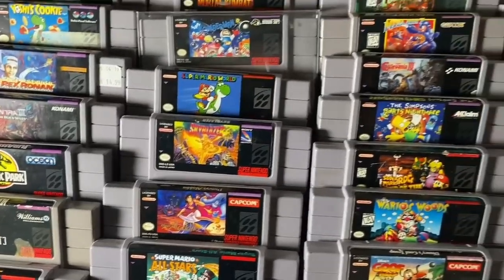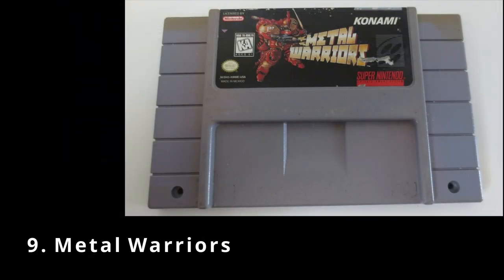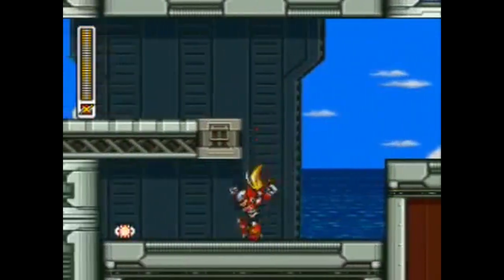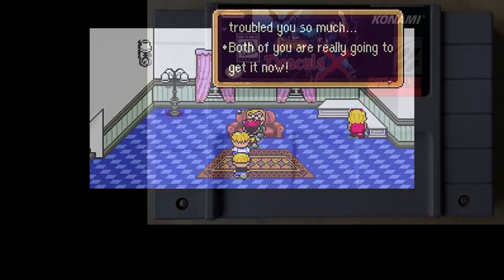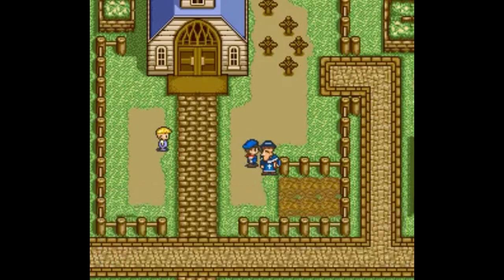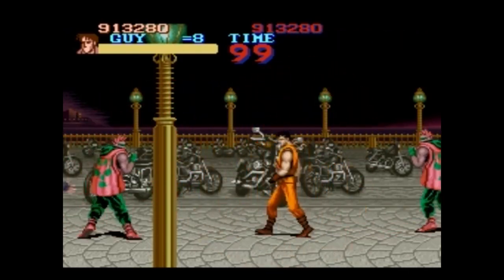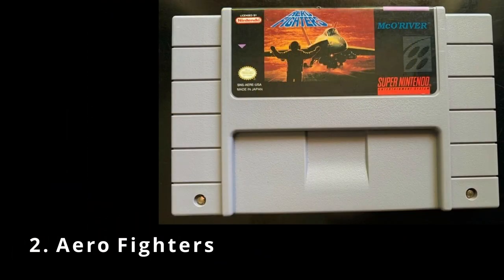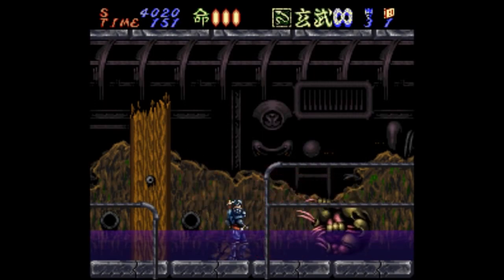Top 10 Rarest Most Expensive SNES Super Nintendo Games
This is a top 10 list of the rarest and most expensive SNES Super Nintendo games of 2021. Included are some of the most sought-after games on the Super Nintendo, prices were taken from price charting, are in Canadian Dollars, and are for loose cartridge copies of the games. Only games released in North America were included in this list!

Links to equipment I use:
USB Microphone Kit, UHURU UM900
Elgato Game Capture HD60 S
HP Pavilion 15.6" FHD Gaming Laptop
Emart 60 LED Continuous Portable Photography Lighting Kit
AV to HDMI Upscaler

Case Variants, Pack-in games, and competition cartridges are NOT included on this list!

Included is gameplay of the following games;
E.V.O. Search for Eden
Metal Warriors
Mega Man X3
Earthbound
Castlevania: Dracula X
Harvest Moon
Final Fight Guy
Pocky & Rocky 2
Aero Fighters
Hagane: The Final Conflict

Timestamps:
0:00 - Intro
0:52 - Nintendo SNES E.V.O. Search for Eden Gameplay
2:29 - Nintendo SNES Metal Warriors Gameplay
4:13 - Nintendo SNES Mega Man X3 Gameplay
5:35 - Nintendo SNES Earthbound Gameplay
7:01 - Nintendo SNES Castlevania Dracula X Gameplay
8:49 - Middle Break
8:54 - Nintendo SNES Harvest Moon Gameplay
10:31 - Nintendo SNES Final Fight Guy Gameplay
12:03 - Nintendo SNES Pocky & Rocky 2 Gameplay
13:43 - Nintendo SNES Aero Fighters Gameplay
15:07 - Nintendo SNES Hagane Gameplay
16:39 - Outro